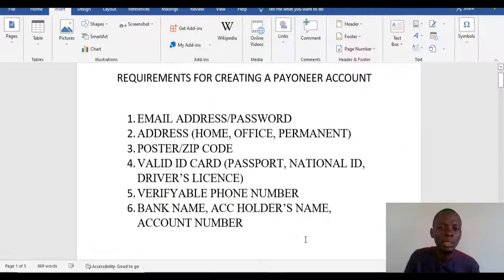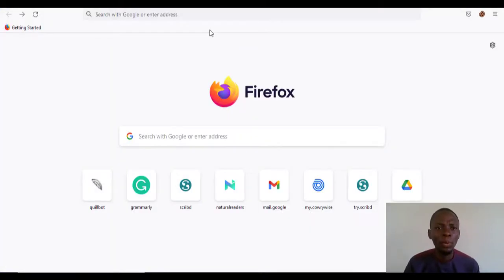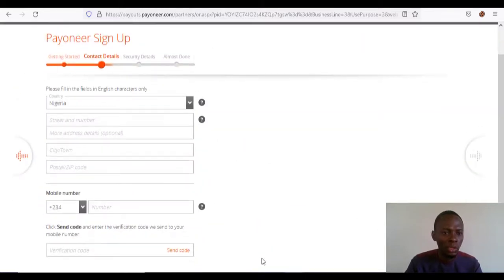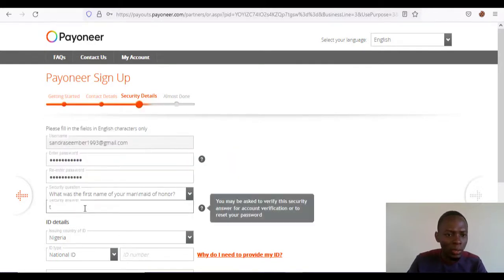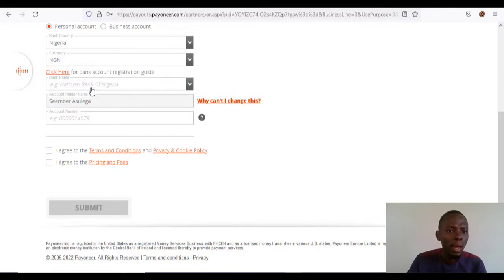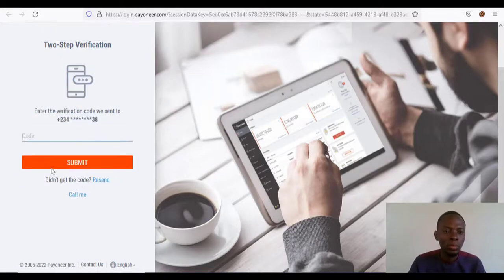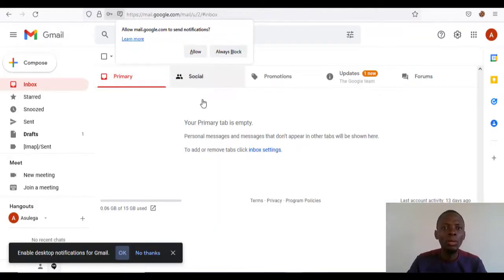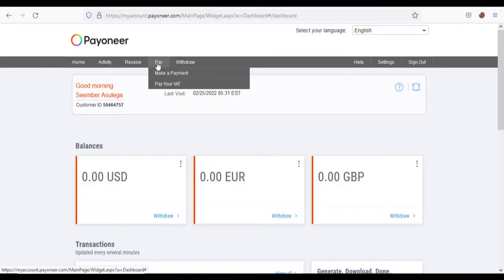How To Create A New Payoneer Account: The Right Way To Do It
In today's video, I have covered how you can create a New Payoneer account step by step. Do well to follow along and you will have your account ready in less than 15 minutes.